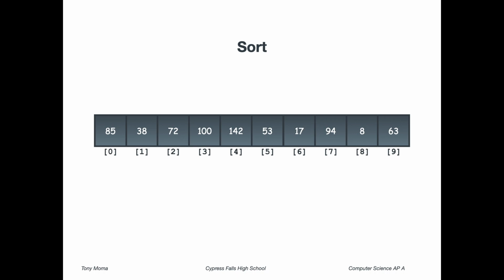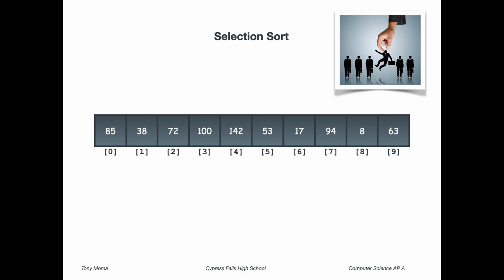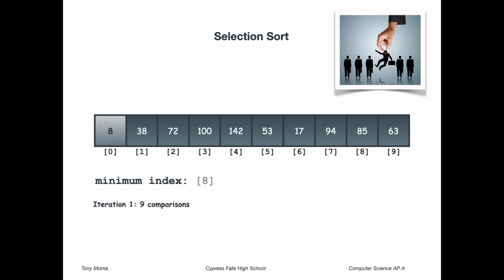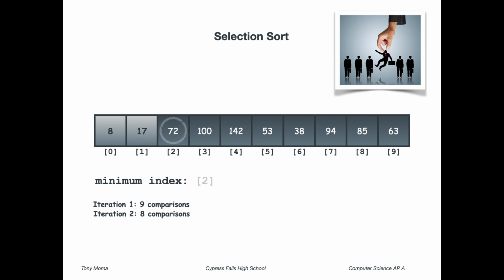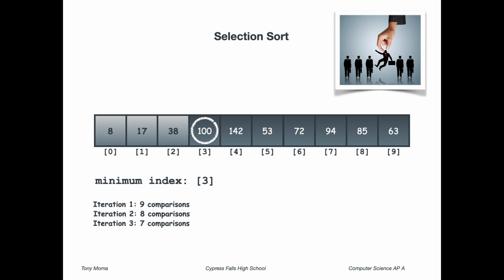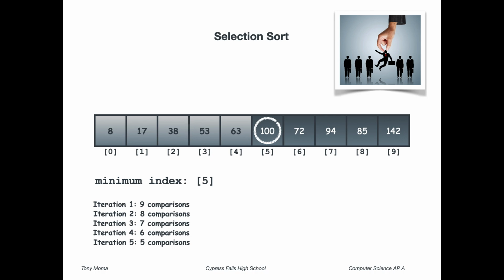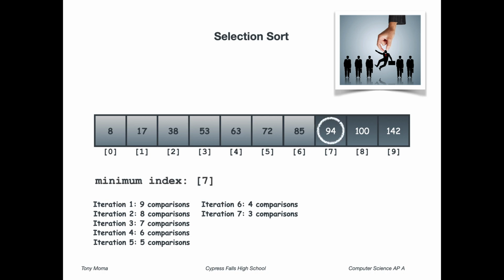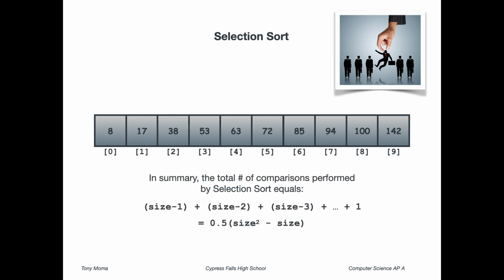Selection Sort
Discuss the Selection Sort Algorithm.